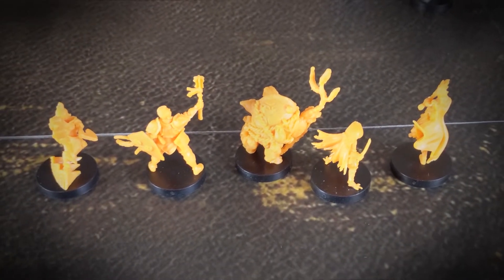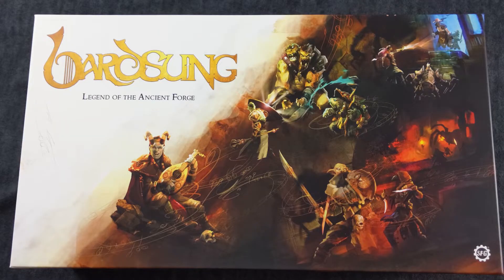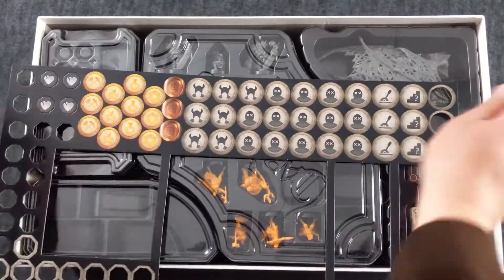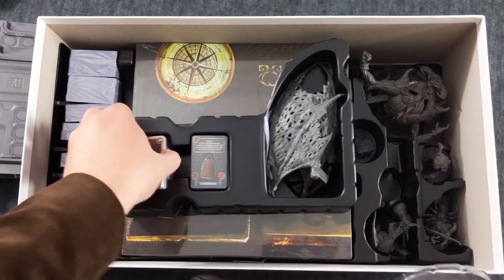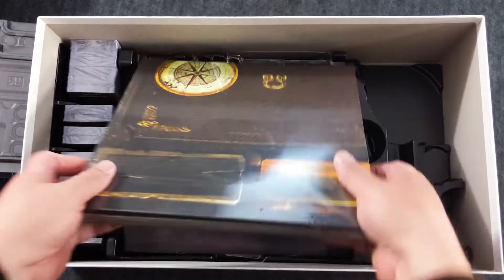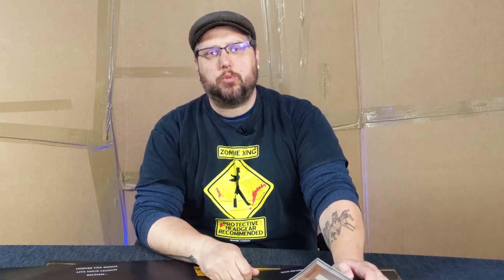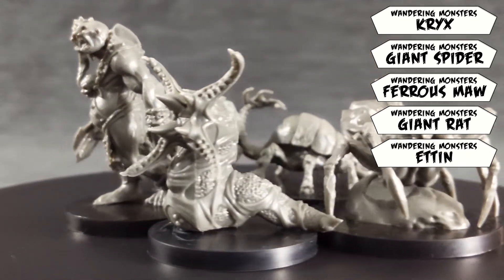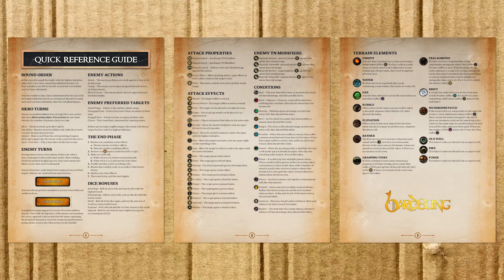Bardsung: Legend of the Ancient Forge [Unboxing]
Bardsung: Legend of the Ancient Forge by @Steamforged  is a tile-based dungeon-delving board game of truly epic proportions! In this episode of Chad in the Box, we break into Bardsung and fawn over all the great miniatures, tiles, tokens, cards, dice — and, most importantly — the 179-PAGE Adventure Book.

A special, “Thank you!” to Gamers Sanctuary for sponsoring this video.

As promised in the video, below are the links to the Steamforged Games resources page. I especially recommend having a peek at the New Player Guide.